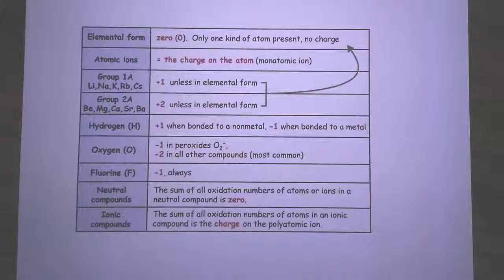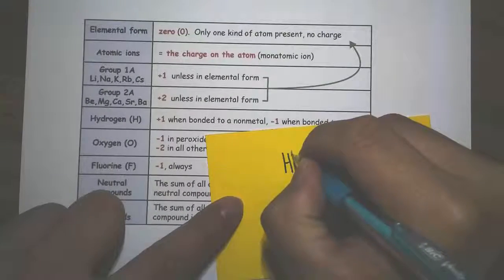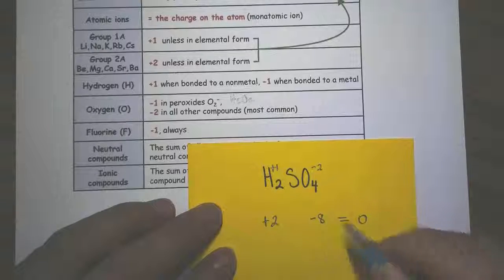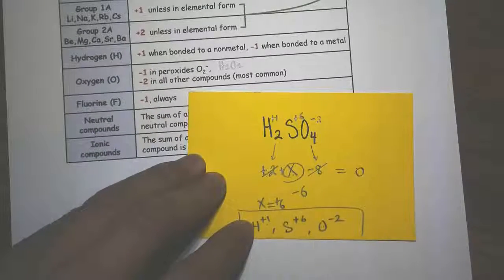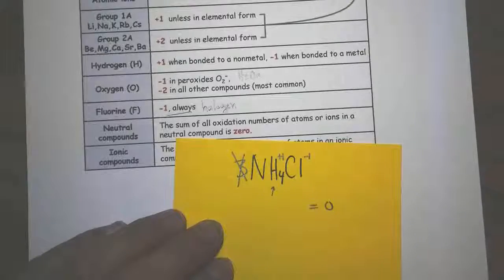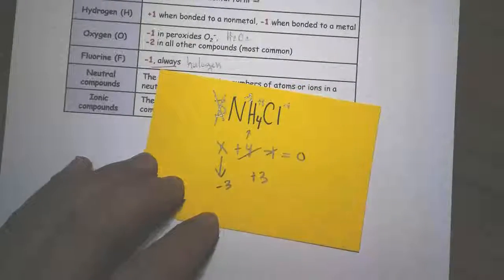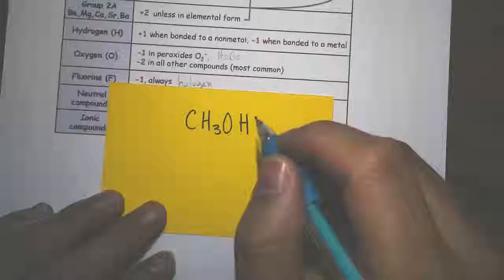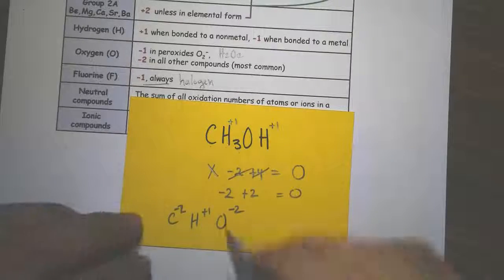assign oxidation number